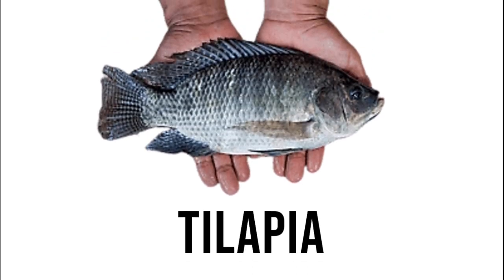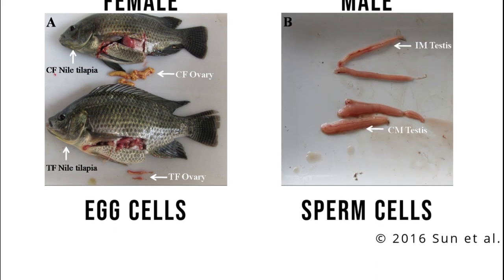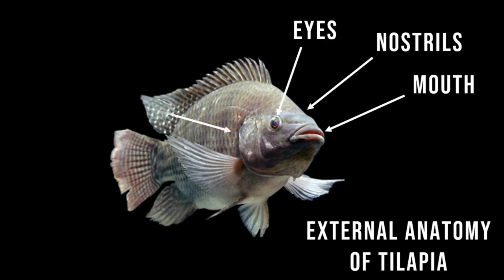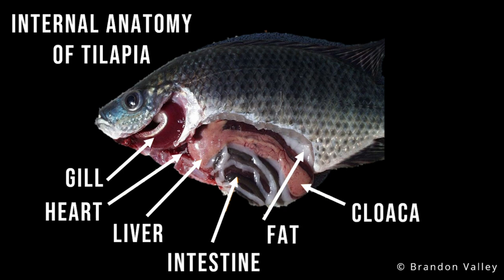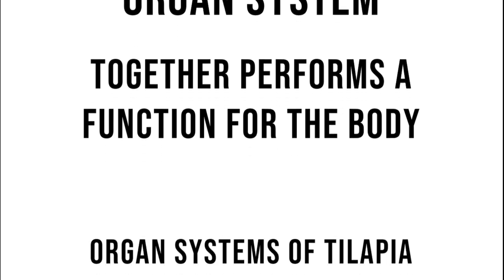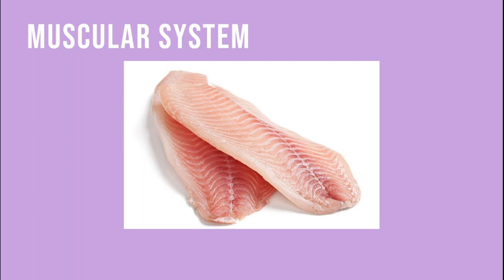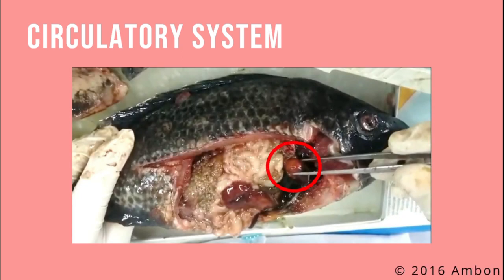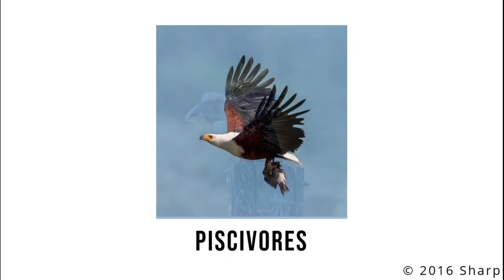Tilapia | Biological Levels of Organization | External and Internal Anatomy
Optional requirement for SCI 11
UPLB - CAS

References used in the video:

Florida Fish and Wildlife Conservation Commission. (n.d.). Fish Anatomy. Florida Fish and Wildlife Conservation Commission.

FAO. (n.d.). Quality and quality changes in fresh fish.

University of Hawai'i. (1990). Structure and Function - Fish. Exploring Our Fluid Earth.

Lowe-McConnell R.H. (2000) The roles of tilapias in ecosystems. In: Beveridge M.C.M., McAndrew B.J. (eds) Tilapias: Biology and Exploitation. Fish and Fisheries Series, vol 25. Springer, Dordrecht.

Photos from Google Images

TTS software used: Watson Text to Speech Demo